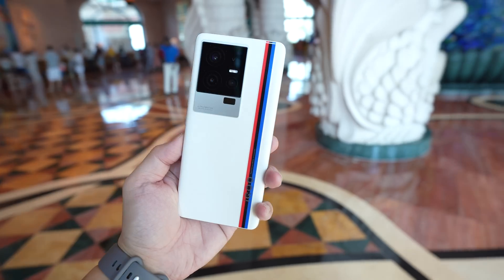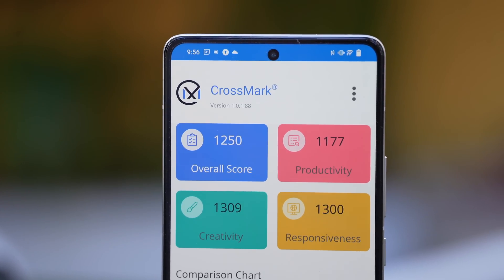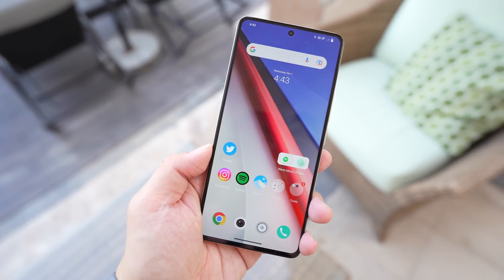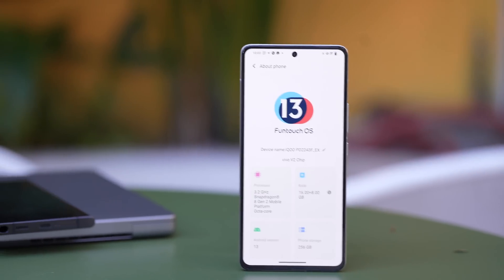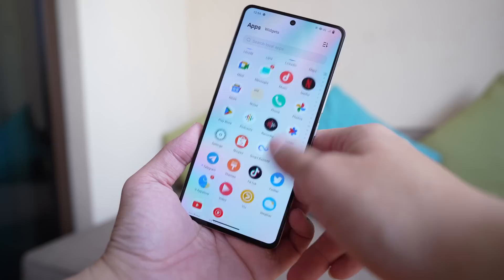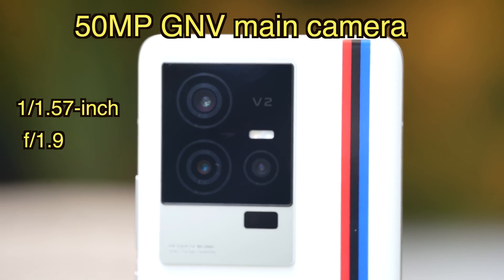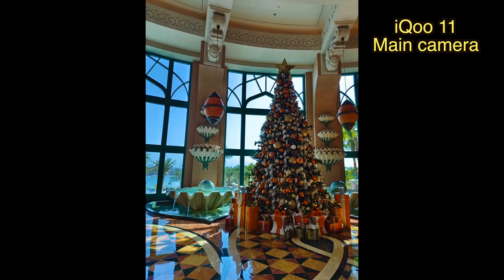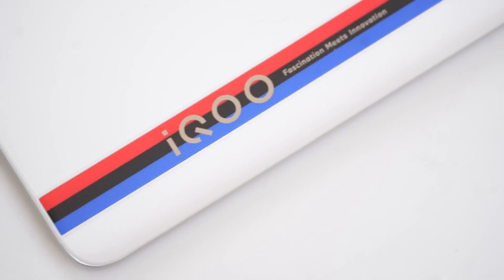iQoo 11 Hands-On: Snapdragon 8 Gen 2, 144Hz E6 AMOLED, Vivo V2, UFS 4.0, Android 13!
The iQoo 11 is a phone that packs a lot of firsts. It's the first phone released outside China to run on the Qualcomm Snapdragon 8 Gen 2, use Samsung's new E6 AMOLED panel with a 144Hz refresh rate, use UFS 4.0 storage, use Vivo's V2 imaging chip.